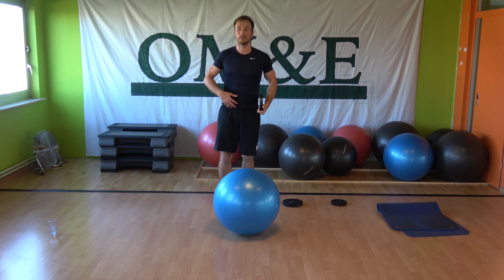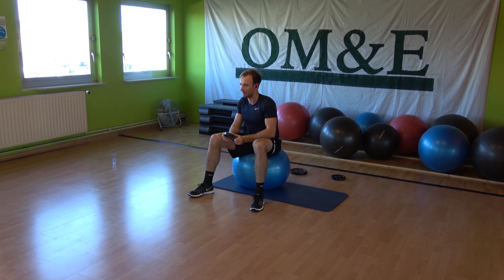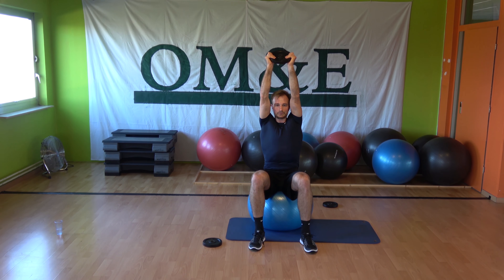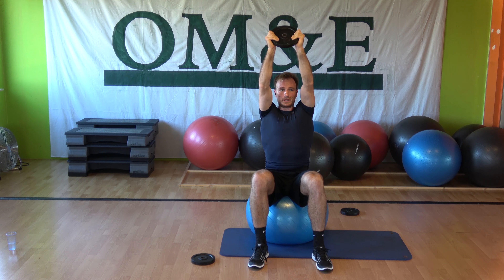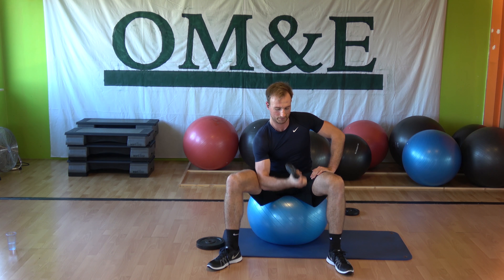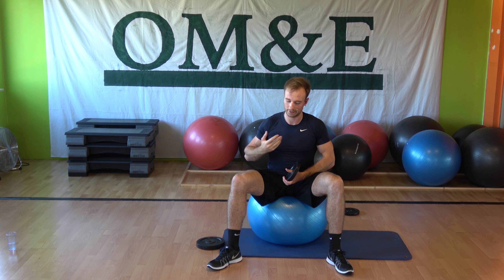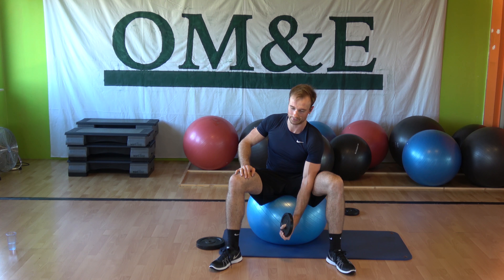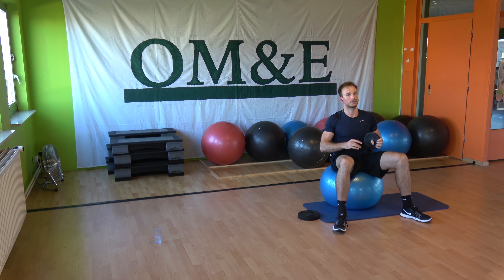OM&E FITBALL 3 - TRACK 8: BICEPS & TRICEPS STRENGTH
Track 8 of FITBALL 3: Biceps & Triceps Strength

Have Fun!